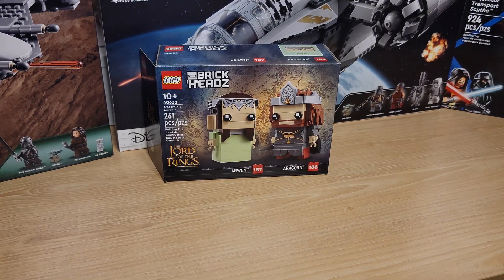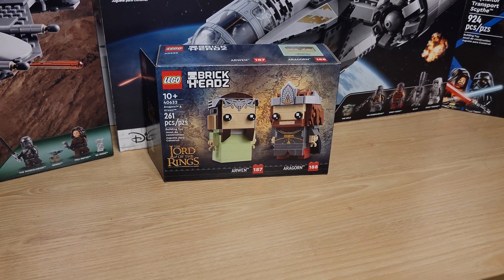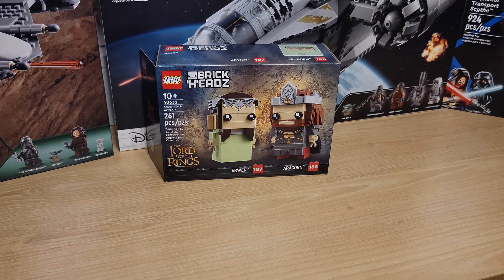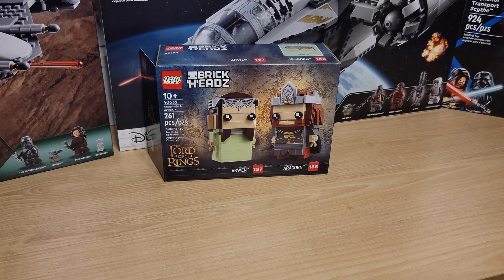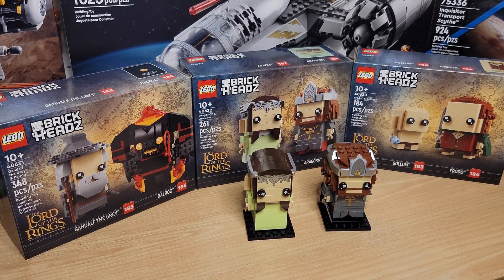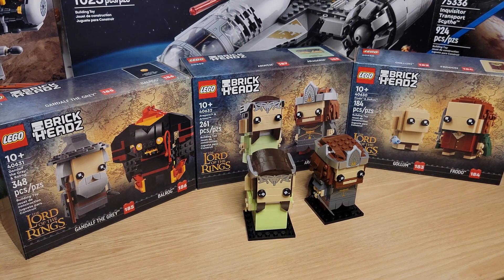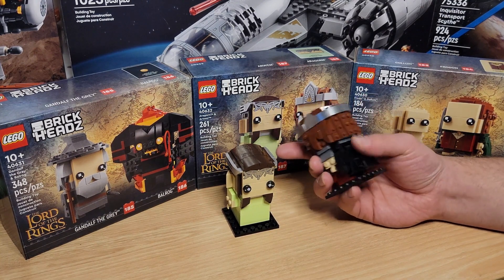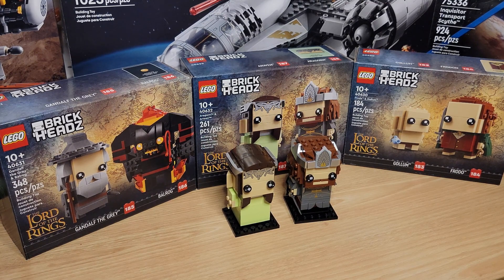The Return of the King! Lego Lord of the Rings Arwen and Aragorn Brickheadz Build and Review!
Part 3 of my Lord of the Rings Brickheadz builds, and I so hope they continue this line.